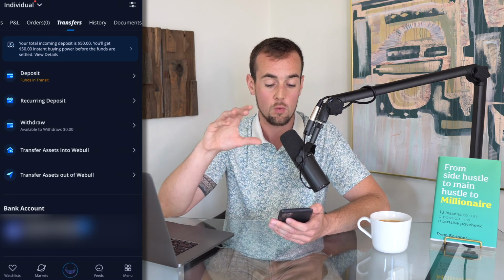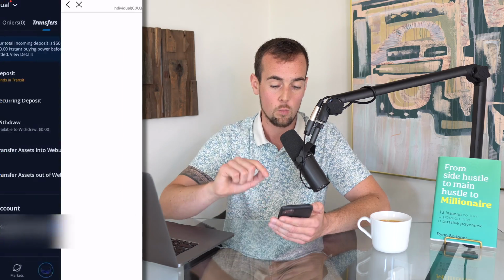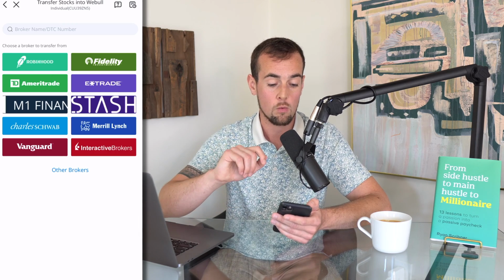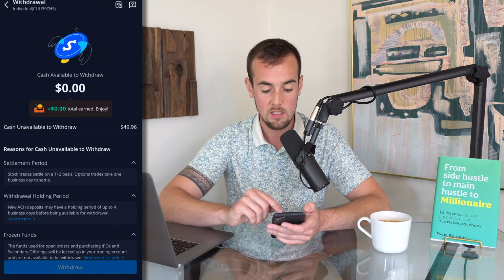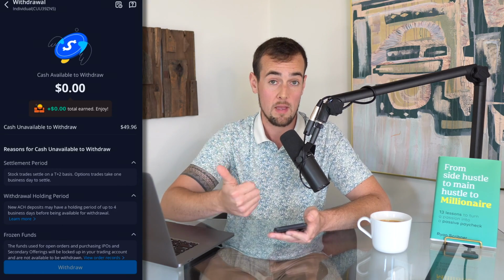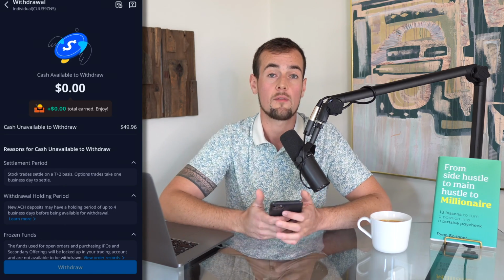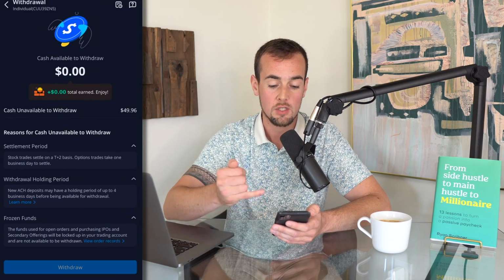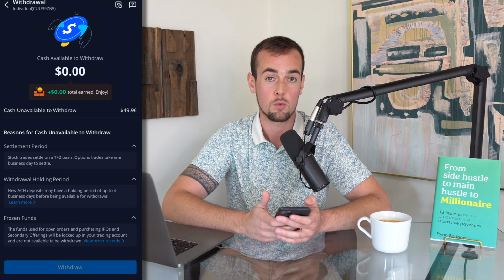How To Cash Out From Webull To Bank Account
In this video, I'll be showing you how to cash out from Webull to your bank account step by step.